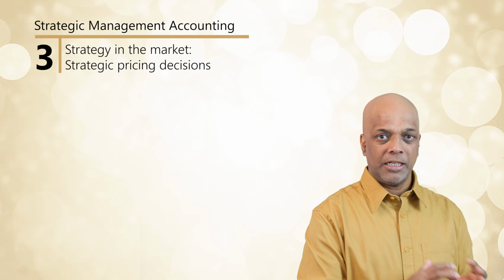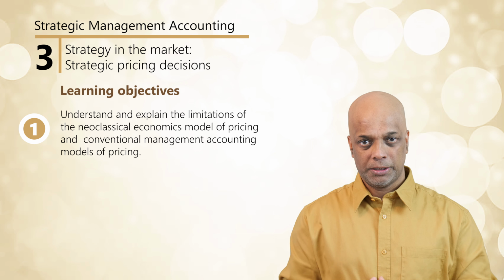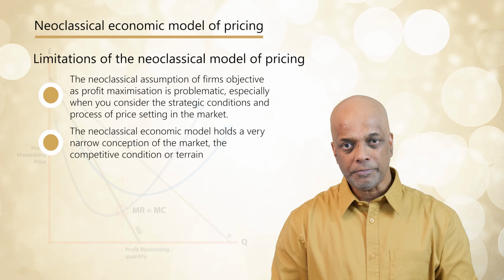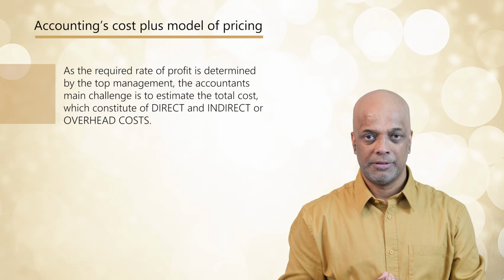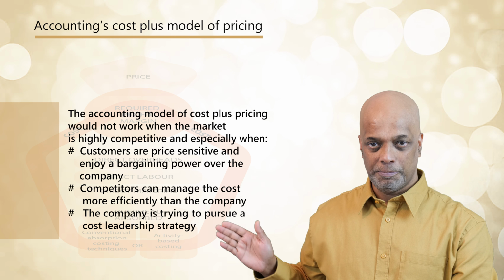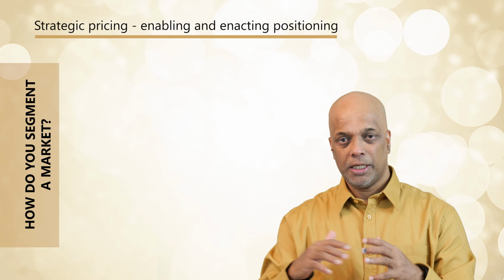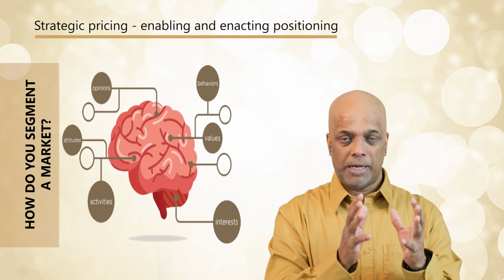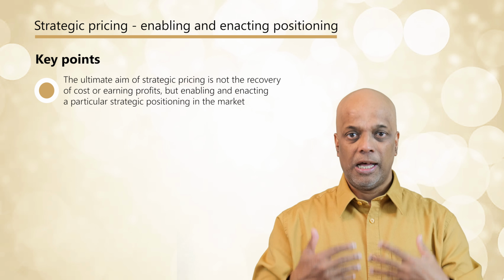Strategic Management Accounting: strategy in the market - strategic pricing decisions - Part 1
This lecture first provides an overview of the neoclassical economic model of pricing and accounting's cost-plus pricing as a prelude to strategic pricing, which then followed by a discussion on market segmentation, targeting and positioning as the strategic acts involved in the process of strategic pricing.